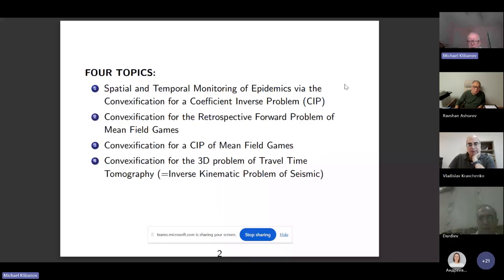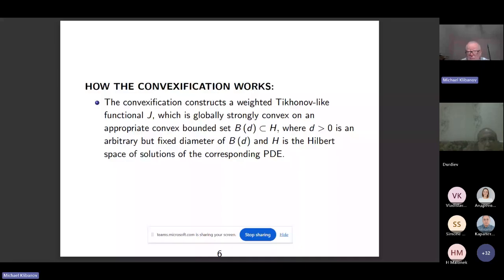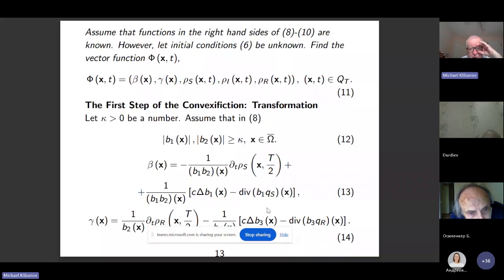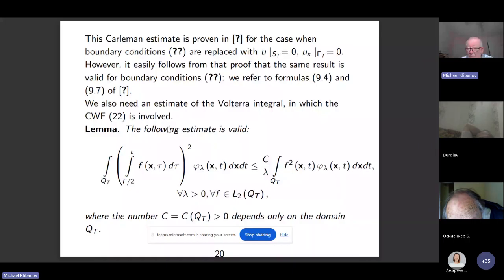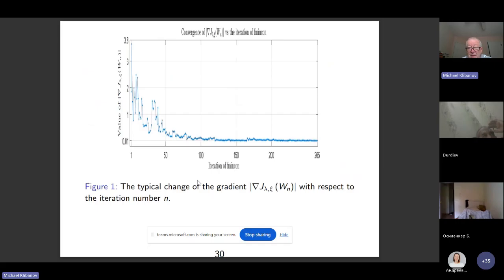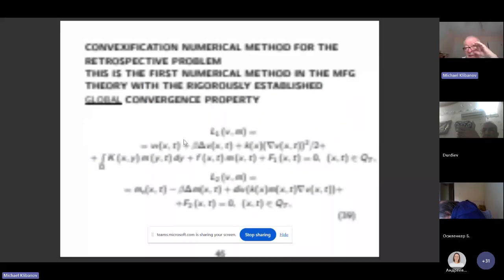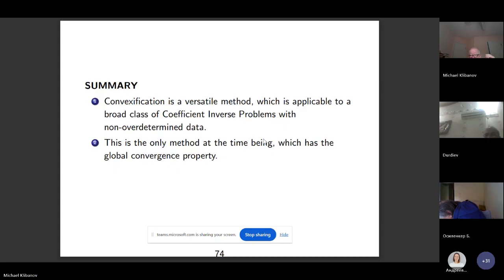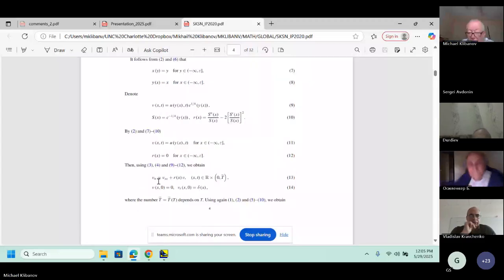Seminar on Analysis, Differential Equations and Mathematical Physics - Mikhail Klibanov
Prof. Mikhail Klibanov from University of North Carolina at Charlotte, USA, has delivered the online lecture "Convexification Method in Inverse Problems" as part of a biweekly Seminar on Analysis, Differential Equations and Mathematical Physics (Coordinators - Alexey Karapetyants and Vladislav Kravchenko).